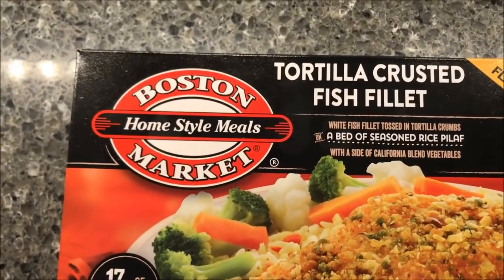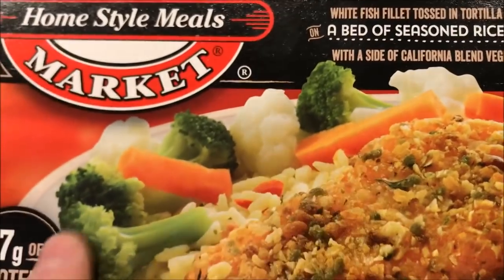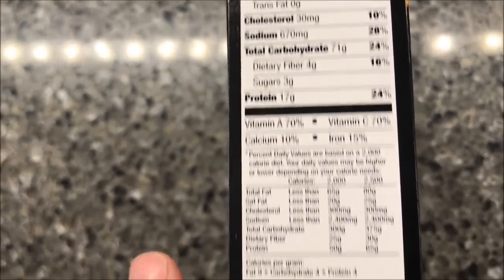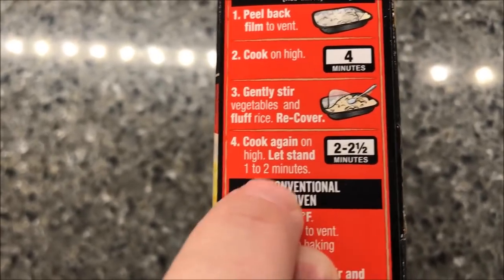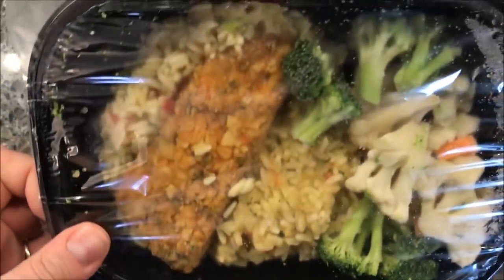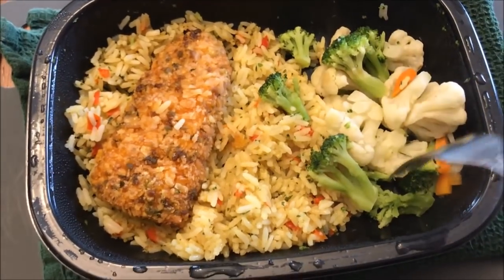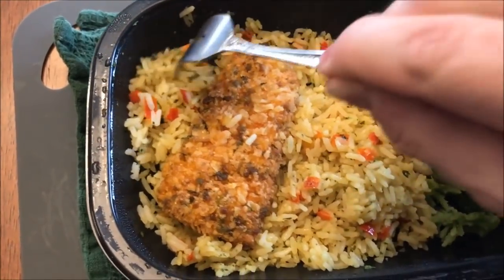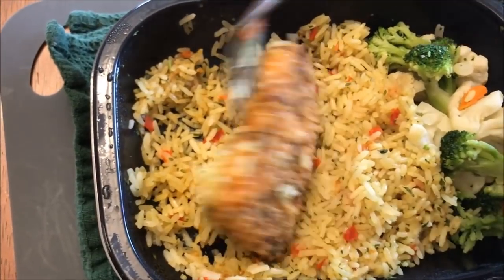Boston Market: Tortilla Crusted Fish Fillet Review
This is a taste test/review of the Boston Market Tortilla Crusted Fish Fillet frozen meal. It is a white fish fillet tossed in tortilla crumbs on a bed of seasoned rice pilaf with a side of California blend vegetables. 1 package (340g) = 510 calories